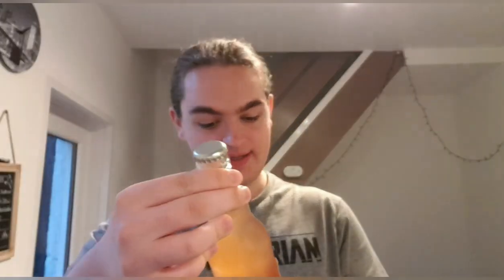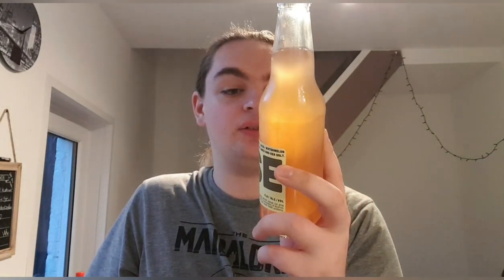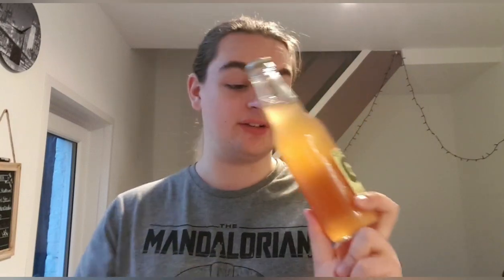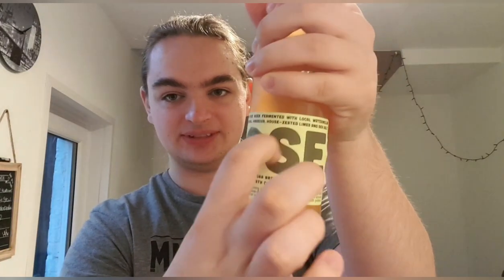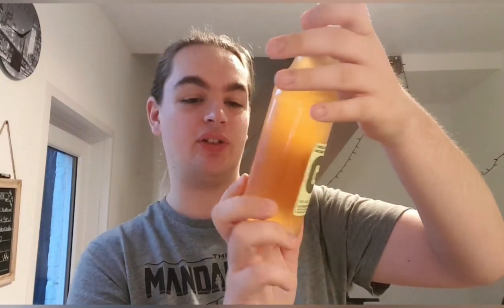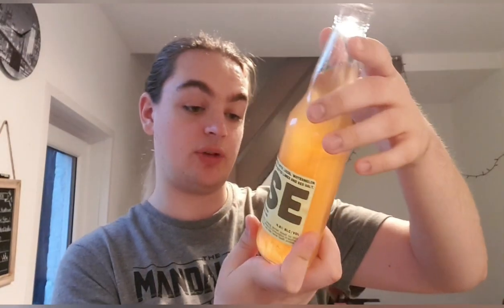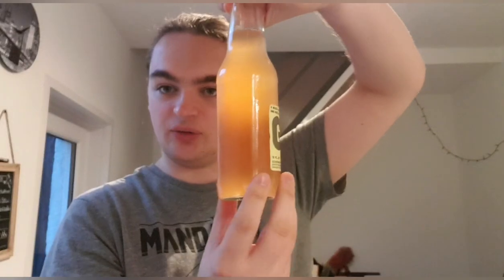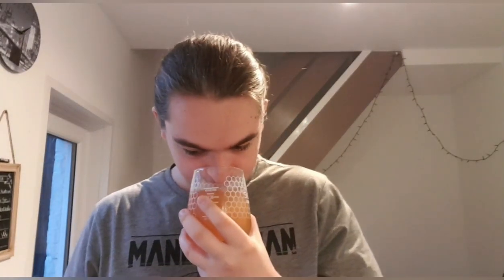Fonta Flora Brewery: Gose